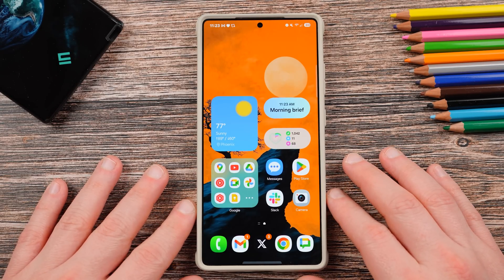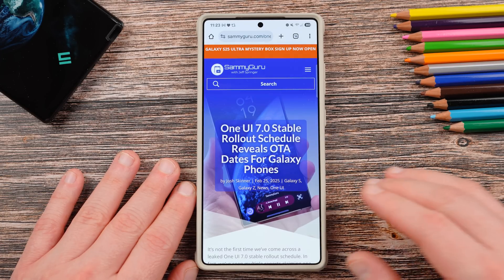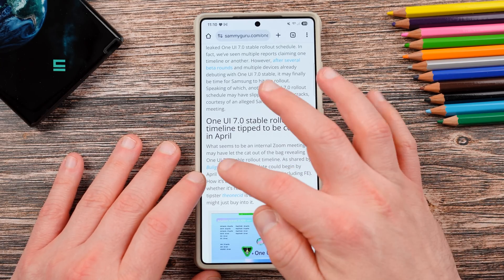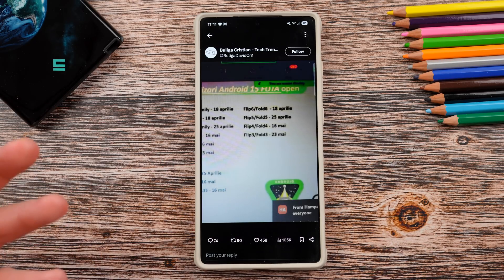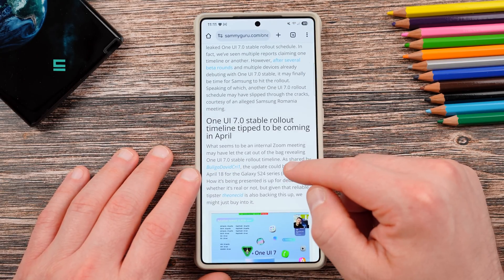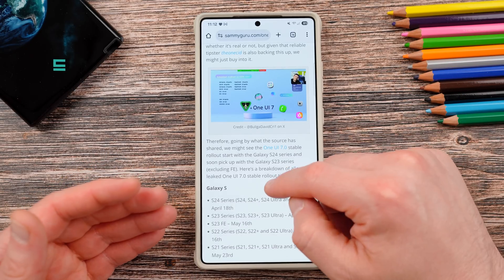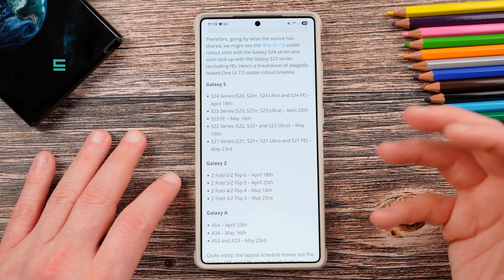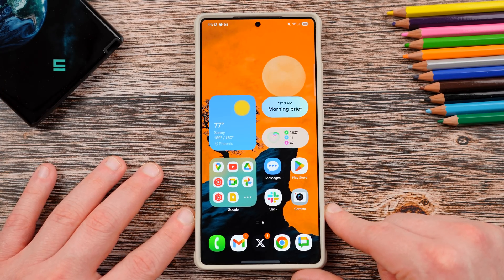Samsung One UI 7 Stable Update Release Calendar Revealed For Galaxy Smartphones